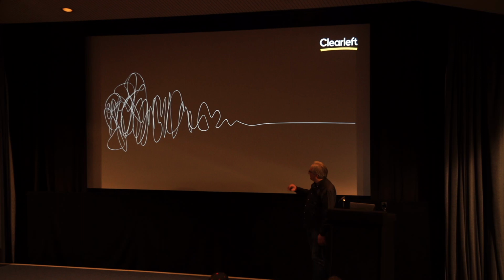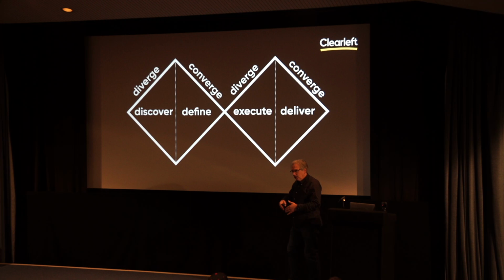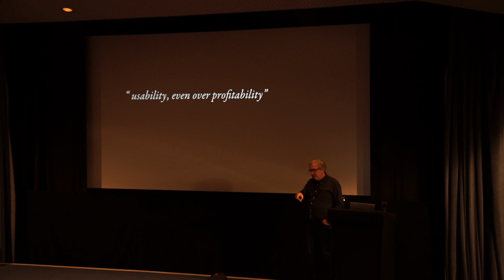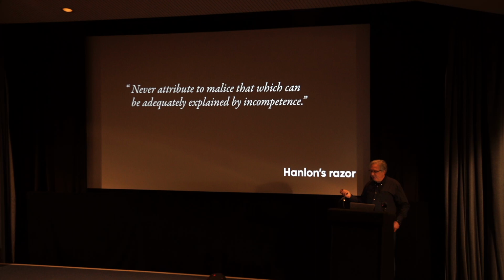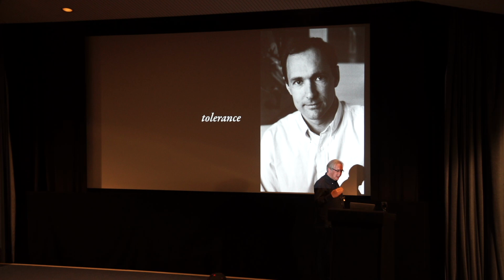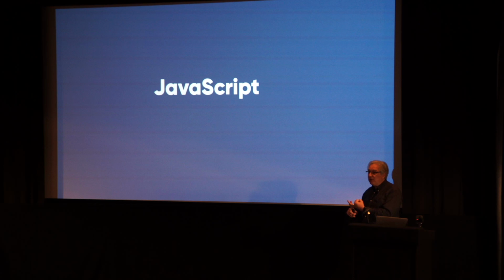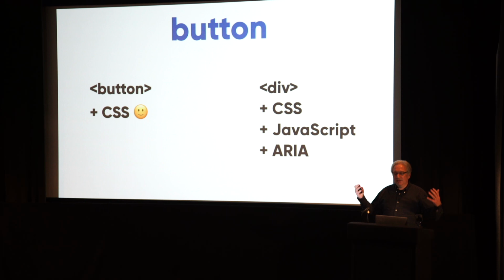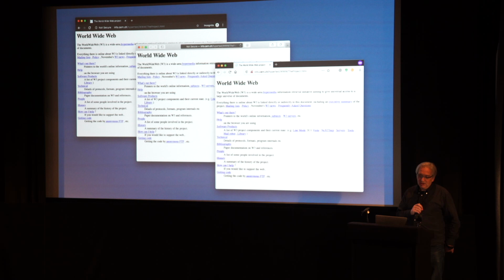Design Principles For The Web - Jeremy Keith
Designing and developing on the web can feel like a never-ending crusade against the unknown. Design principles are one way of unifying your team to better fight this battle. But as well as the design principles specific to your product or service, there are core principles underpinning the very fabric of the World Wide Web itself. Together, we'll dive into applying these design principles to build websites that are resilient, performant, accessible, and beautiful.